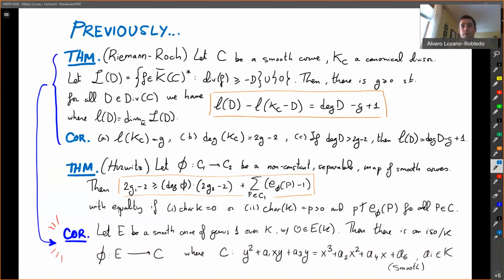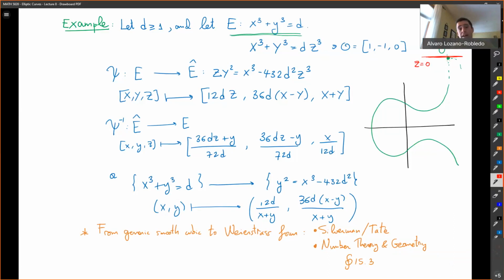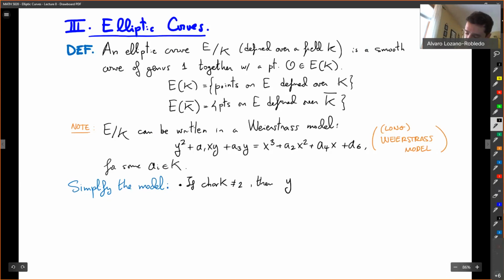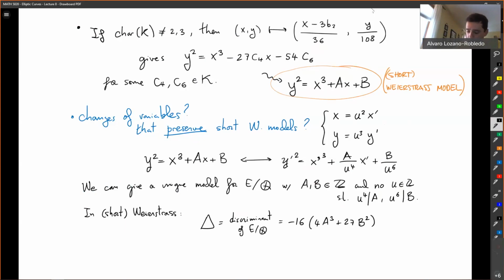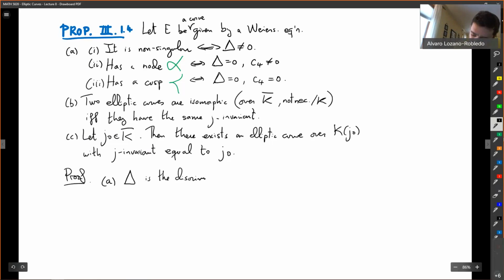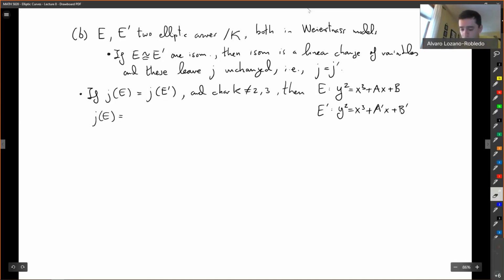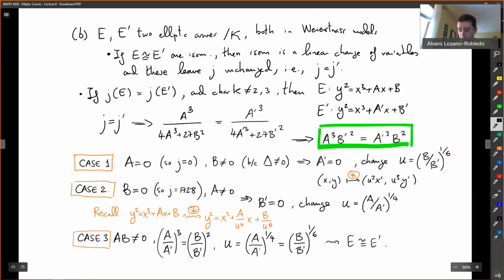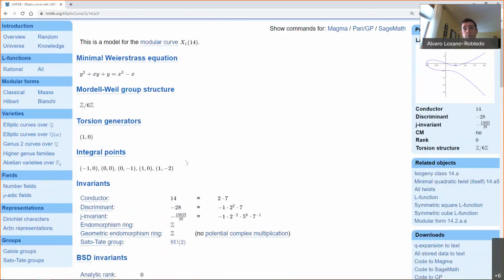Elliptic Curves - Lecture 8a - Weierstrass models, discriminant, and j-invariant